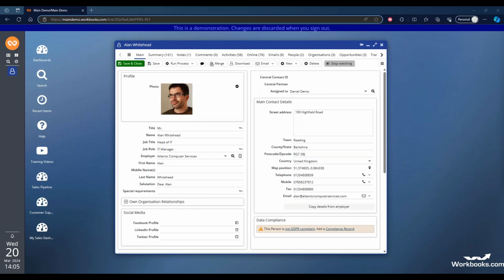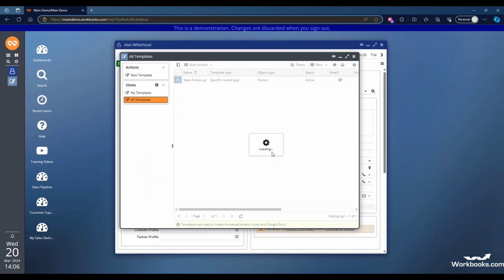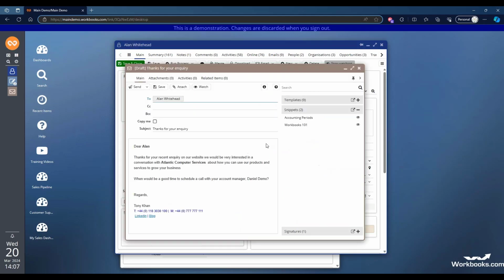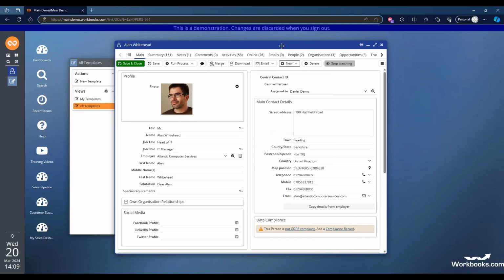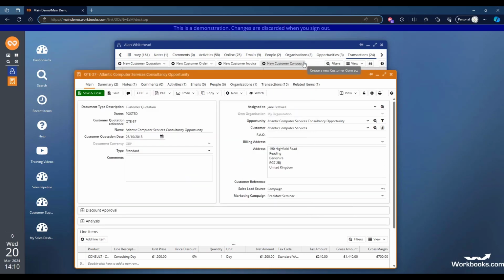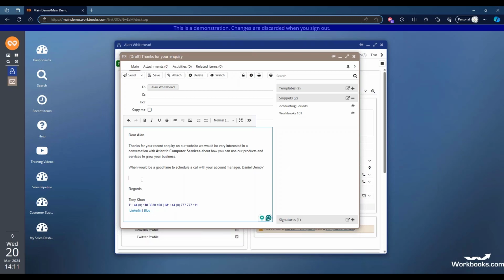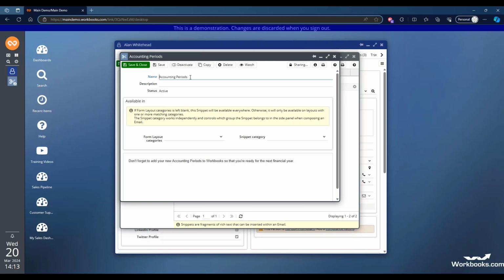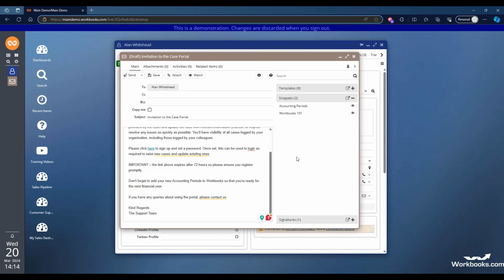How to Boost your Email Productivity with Workbooks CRM Templates & Snippets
Email communication is a crucial aspect of modern business operations, and Workbooks CRM offers a powerful tool to streamline this process – the Email Templates and Snippets feature. Whether you're reaching out to prospects, following up with clients, or collaborating with team members, this feature can help you save time, maintain consistency, and enhance your productivity.